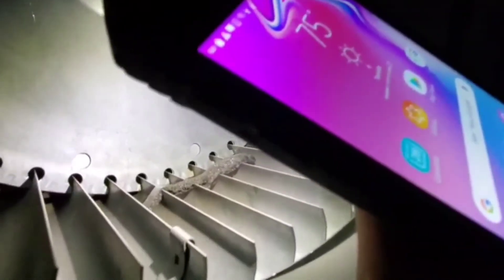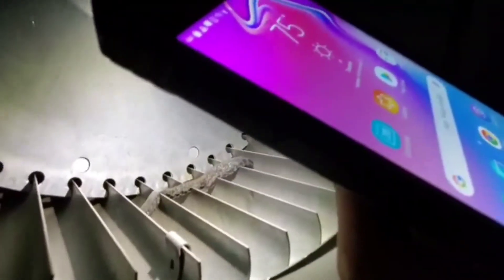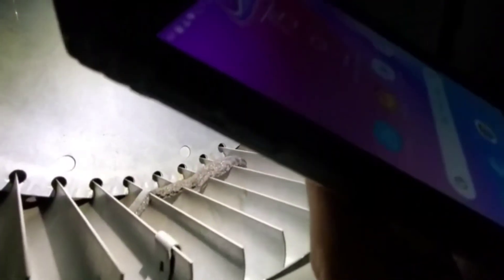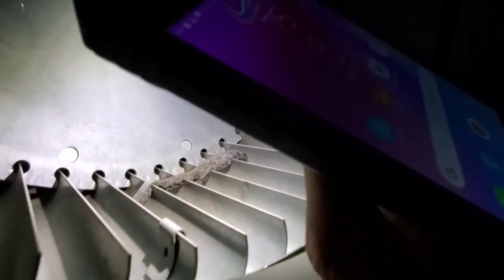Imbalanced Blower Wheel Causing Vibration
If there is substantial vibration from an HVAC system or air handler there could be an imbalance of the blower wheel.  The vibration could be due to a blower wheel that was not balanced correctly from the factory or perhaps some debris caught in the wheel itself.